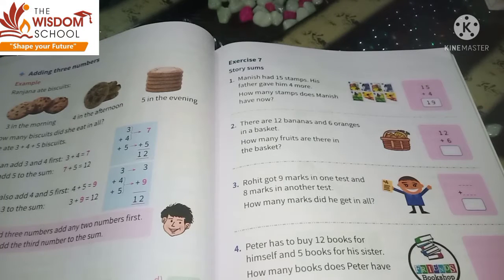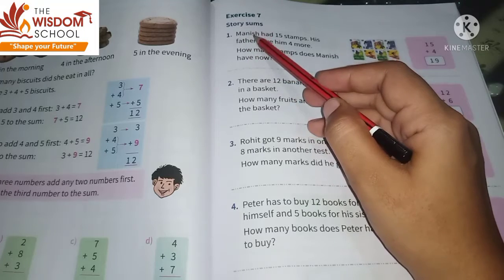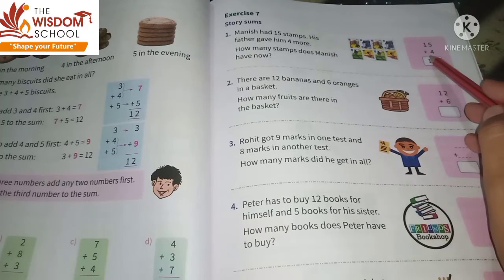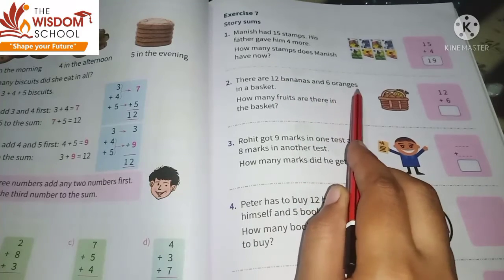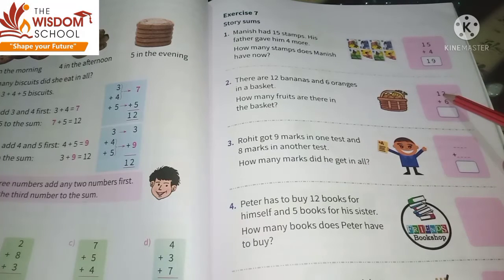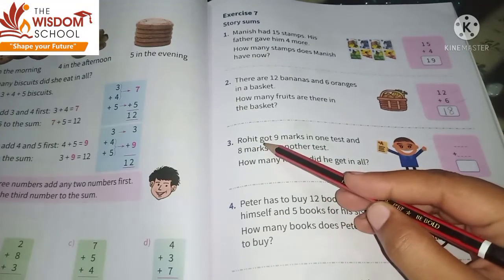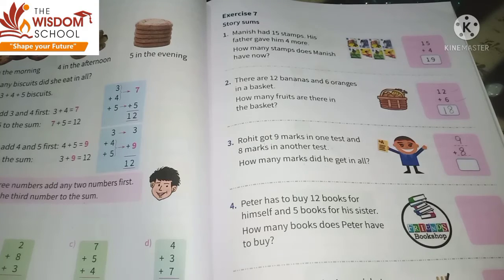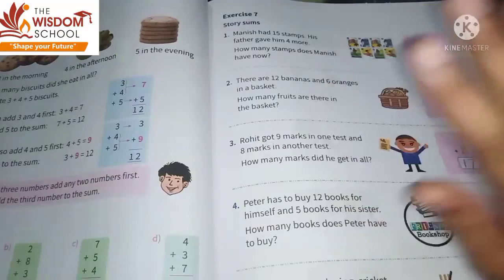Grade 1/ Maths /Ex 7 /31 August